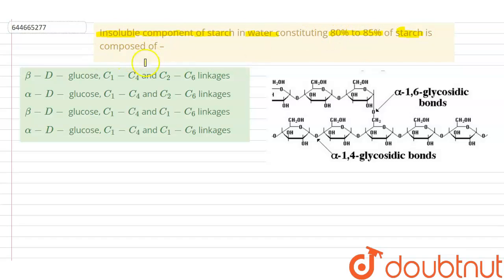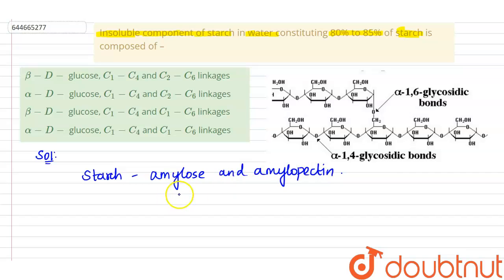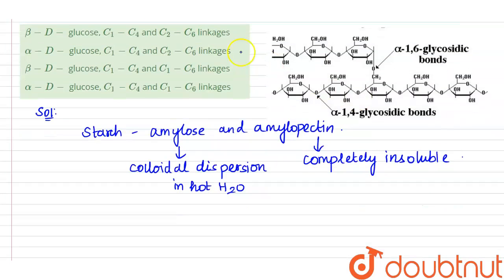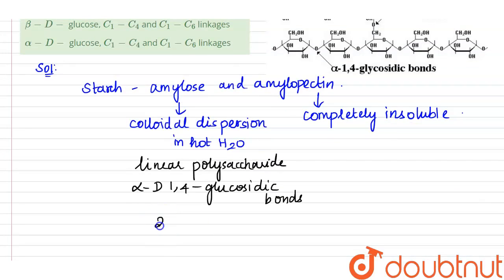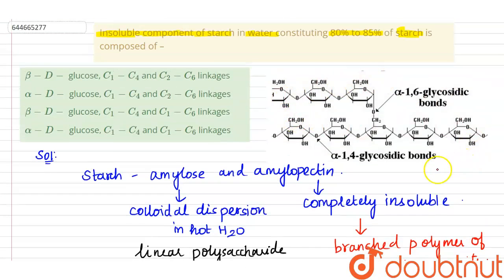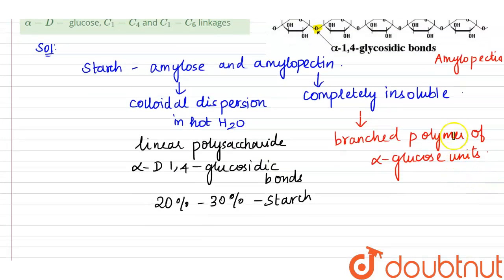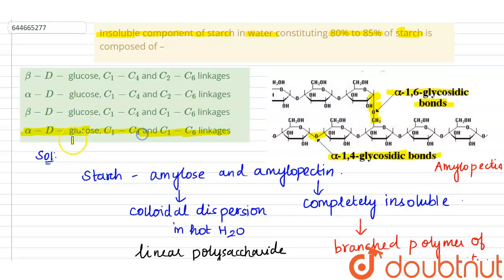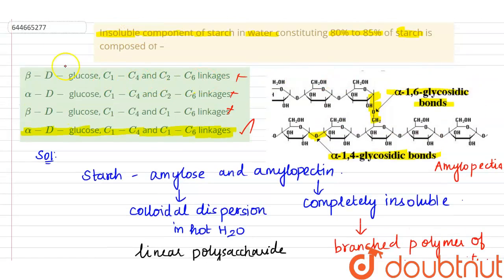Insoluble component of starch in water constituting 80% to 85% of starch is composed of – | 12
Insoluble component of starch in water constituting 80% to 85% of starch is composed of –
Class: 12
Subject: CHEMISTRY
Chapter: MOCK TEST 3
Board:IIT JEE

👉 Have Any Query? Ask Us.